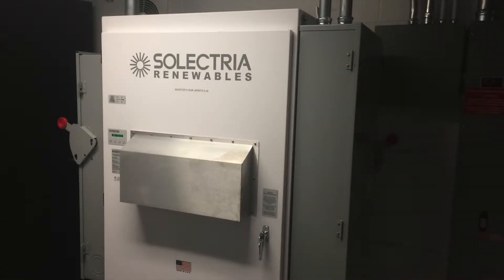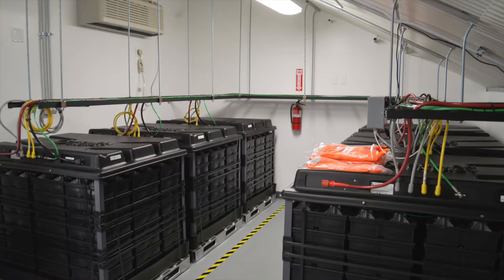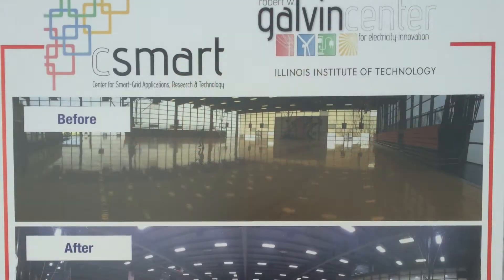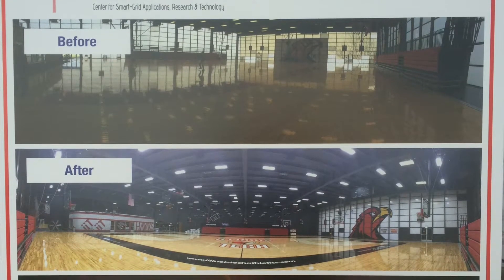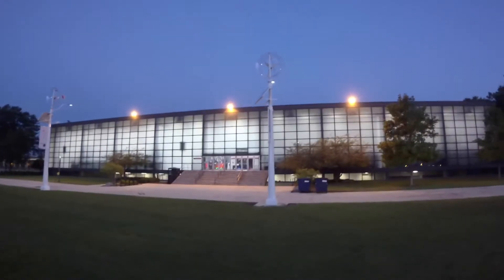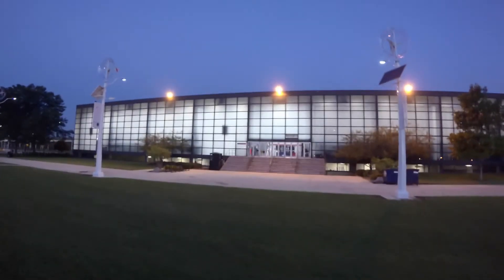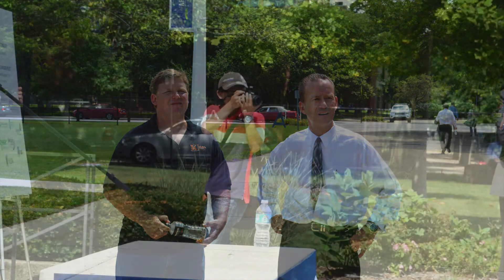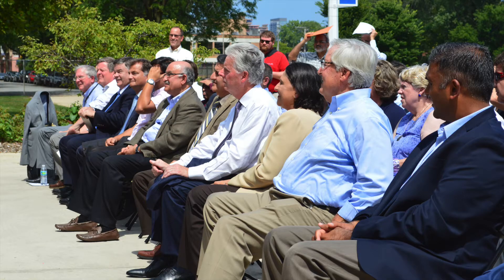Keating Sports Center Lighting System Ribbon Cutting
On August 17, Illinois Tech's Robert W. Galvin Center for Electricity Innovation unveiled the Keating Sports Center's new lighting system. The system features brand-new LED lighting powered off solar panels and Illinois Tech's first hybrid AC-DC nanogrid. Watch the video to learn more about what you'll see inside of Keating Sports Center!